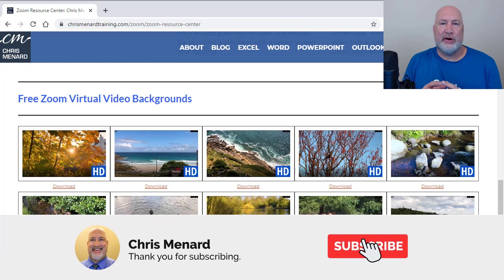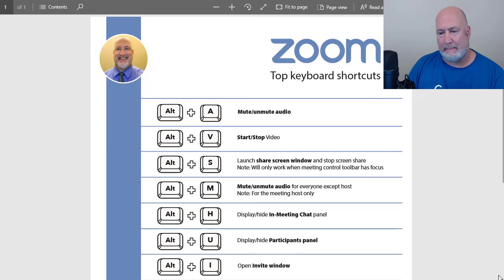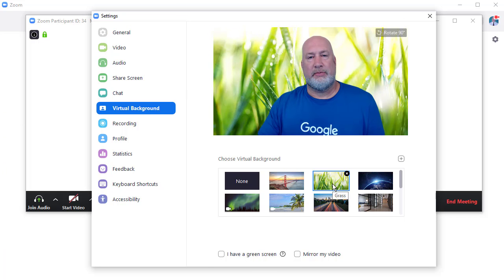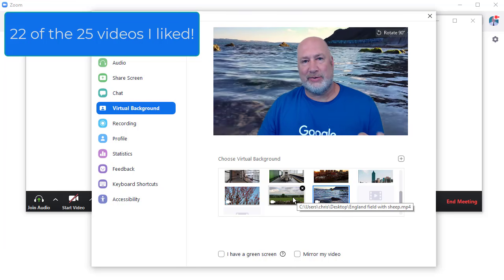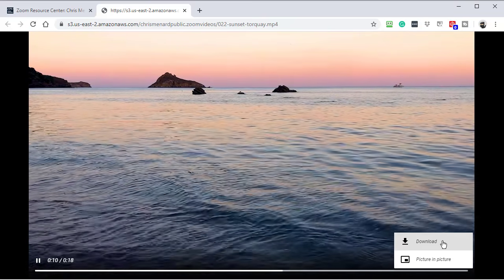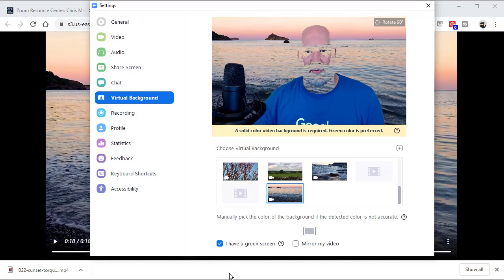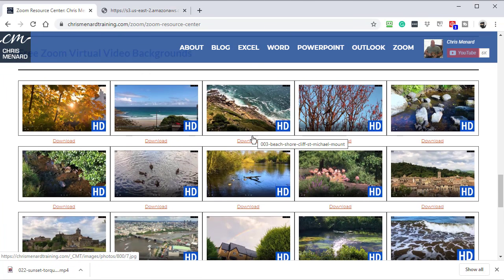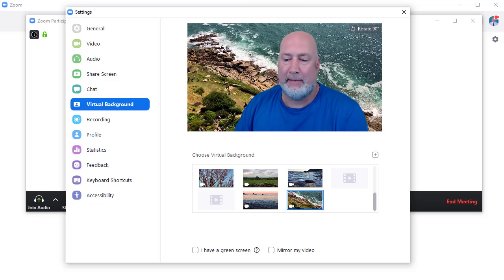Zoom - 25 free virtual video backgrounds by Chris Menard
Zoom Video Conference offers you two video backgrounds to use with virtual backgrounds. We have developed 25 free video backgrounds that you can use with Zoom Meetings.

Visit our Zoom page to download the 25 free virtual backgrounds. Also on the page are recent Zoom blogs and our highly popular Zoom keyboard shortcuts for Mac and PC/Windows.

Are the videos safe to download? Yes, they are hosted on Amazon Web Service (AWS)
Who filmed the videos? Cristian Cotovan, who handles my website, Chris Menard Training, created the video from his personal video collection. Most of the videos are from England but there are a few from France.

-- EQUIPMENT USED
○ My camera